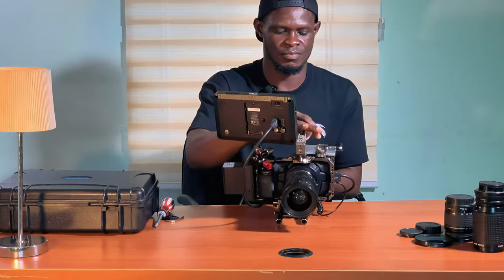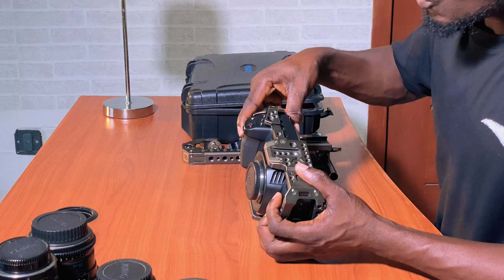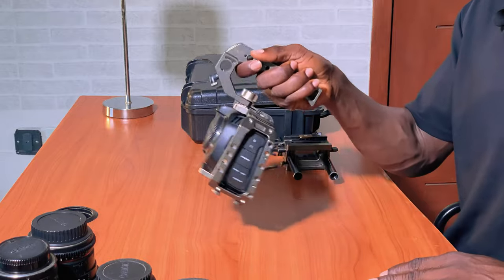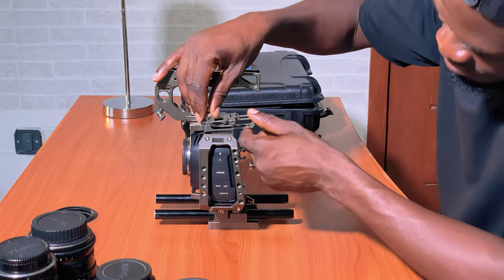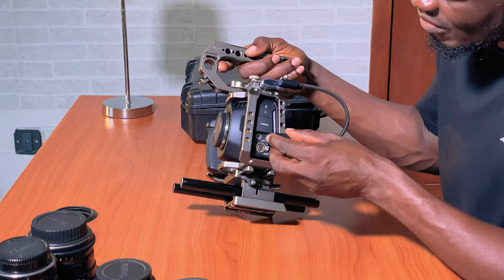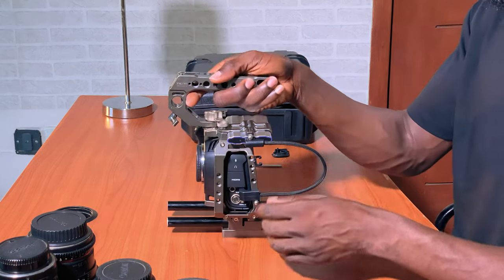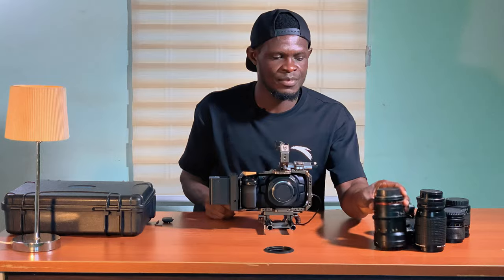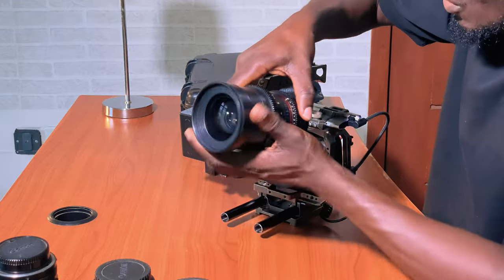Blackmagic Pocket Cinema Camera (BMPCC4K/6K) Rig with Tilta Cage